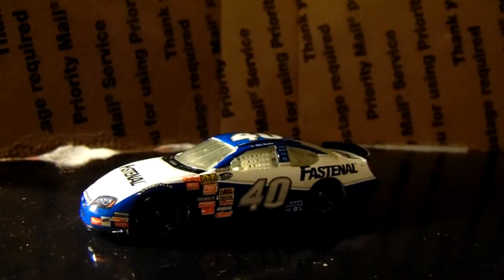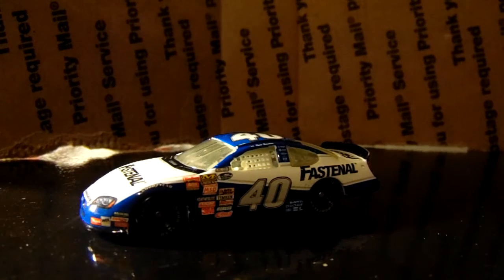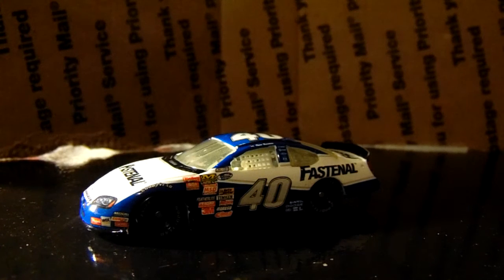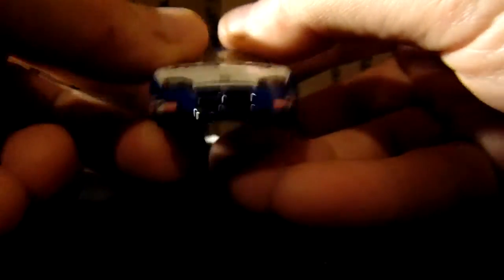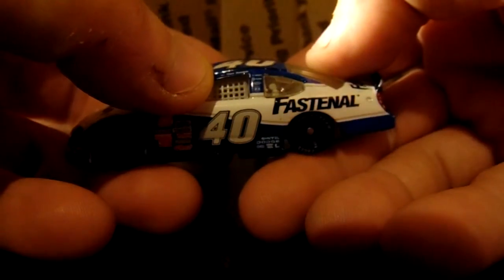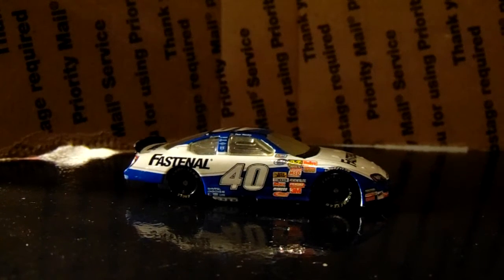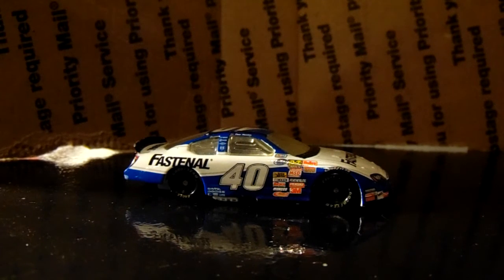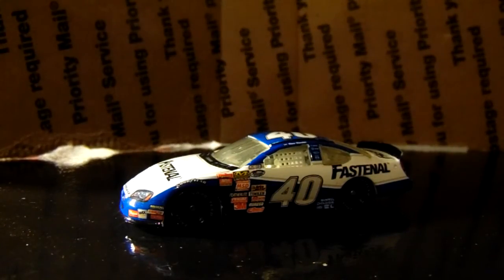NASCAR Diecast Review of 2008 Dario Franchitti Fastenal Dodge 1:64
YouTube (main channel): wimmer33fan1